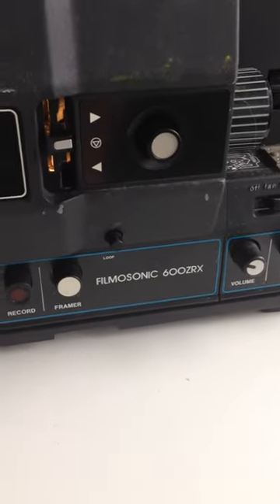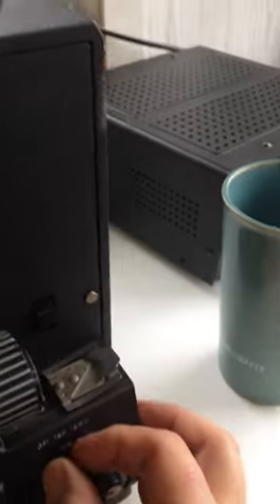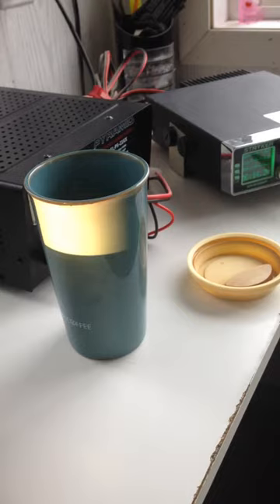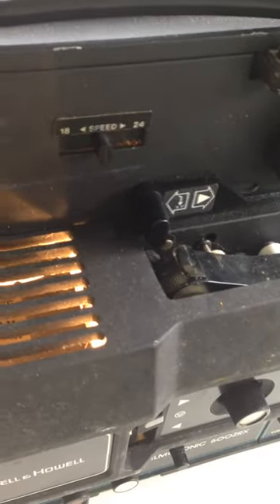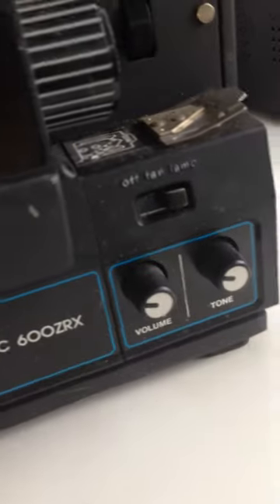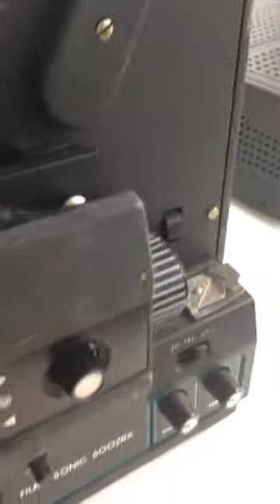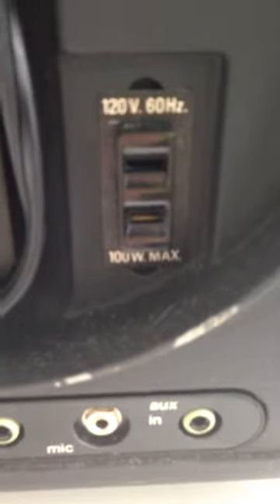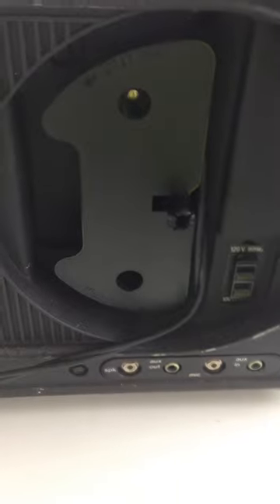Bell & Howell Filmosonic 600 Movie Film Projector~Model 600ZRX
This is just a video I'm using to help me sell this projector.